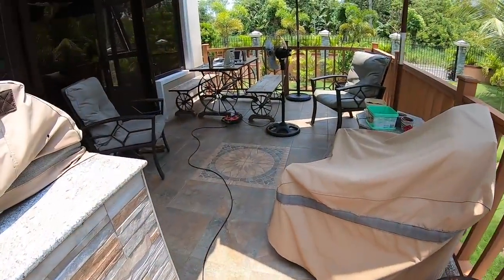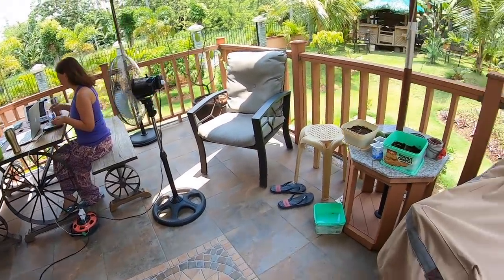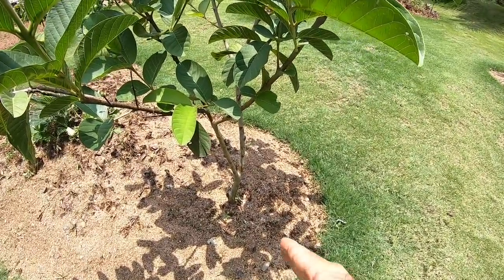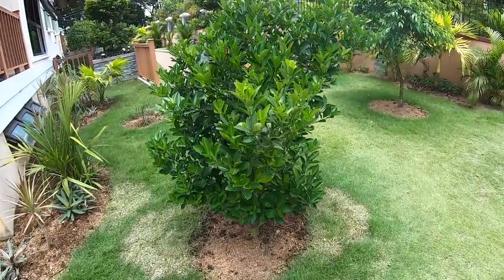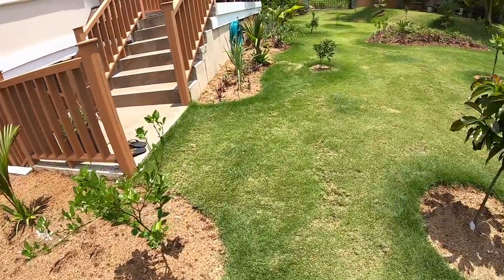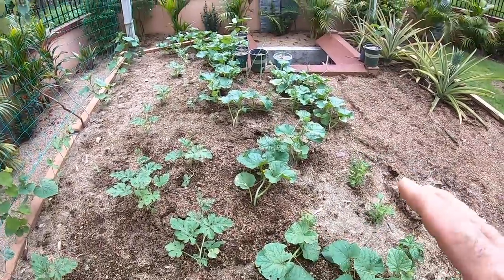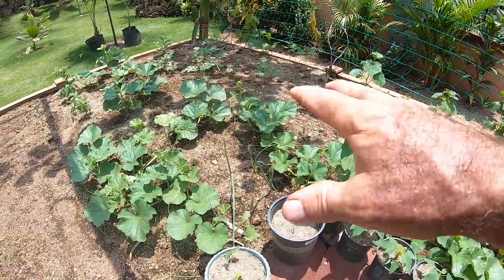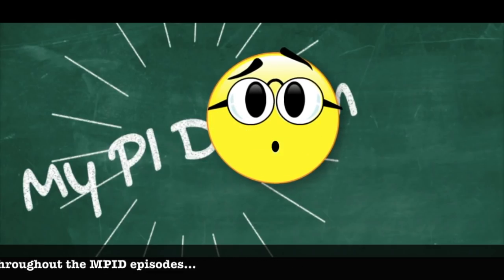HAIR TODAY, GONE TOMORROW (House Building in the Philippines)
What's the difference between pruning, trimming and organizing?  See for yourself in today's episode.

MPID Gear and Software:
Cameras:
Drone:
DJI Phantom 4 Pro +
Editing:
Mid 2012 MBA, 2GHz Dual-CoreIntel Core i7
iMovie 10.1.1.4
Final Cut Pro X 10.4.8
Graphics:
Blender
Pixelmator Pro